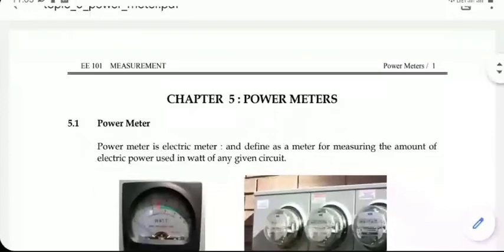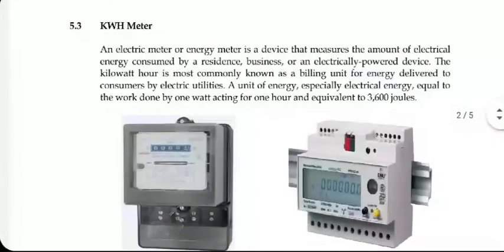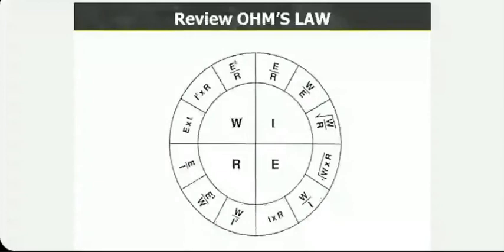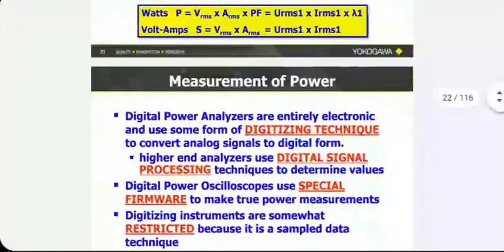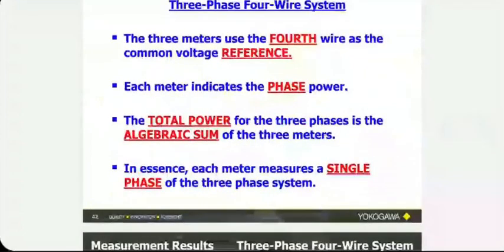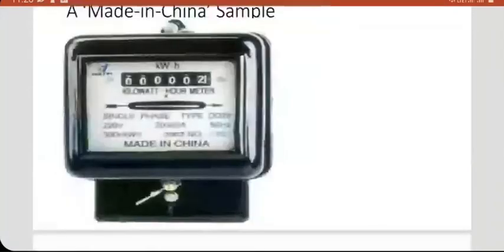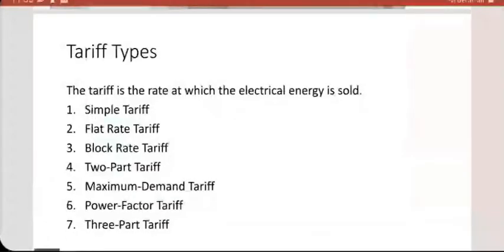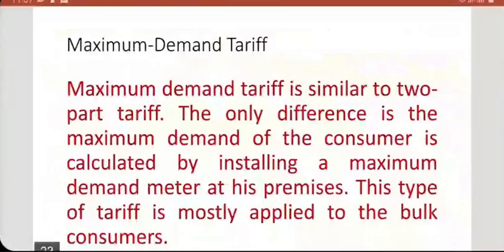Modern Electrical and Electronics Technologies (MEET)-Lecture-13